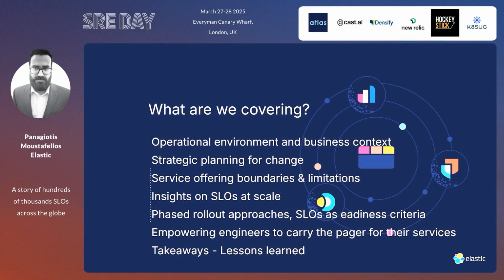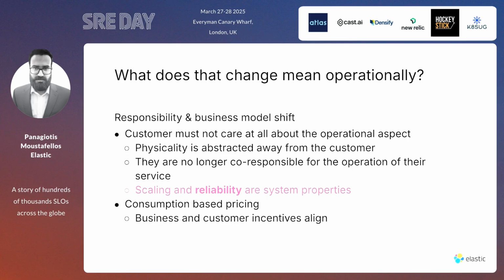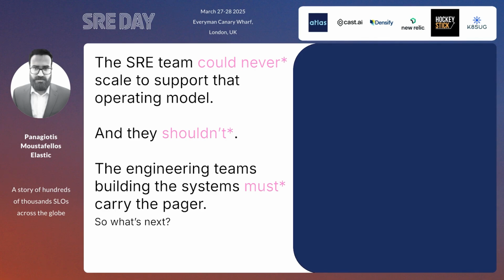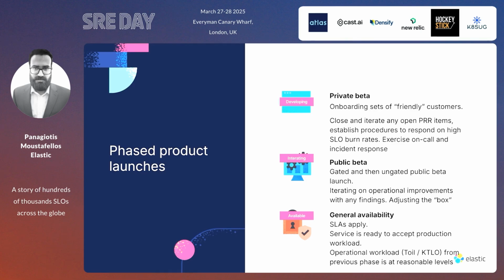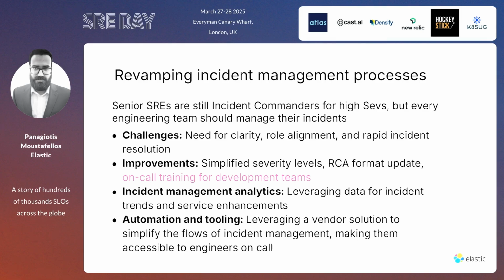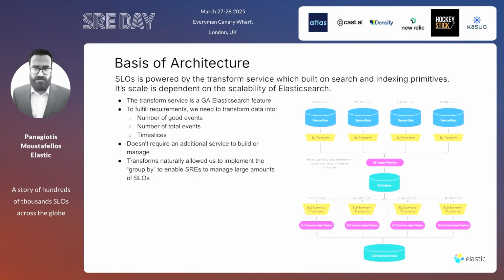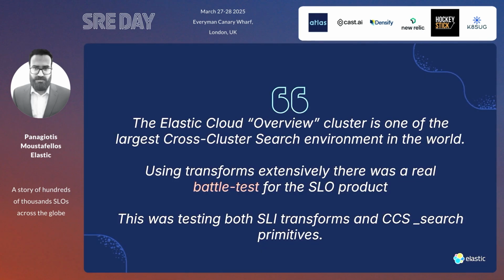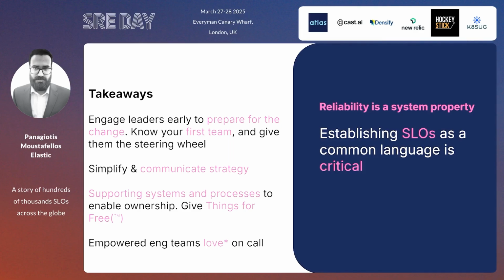story: hundreds of thousands SLOs across the globe | Panagiotis Moustafellos | SREday London 2025 Q1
SREday London 2025 Q1 - March 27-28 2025

Chapters
00:00 Introduction to SLOs at Elastic
01:15 Business Context and Elastic Cloud
02:14 Serverless Offering and Operational Changes
04:36 Architectural Changes and Customer Happiness
05:58 Organizational Changes and On-Call Engineering
06:43 Service Capabilities and Production Readiness
09:51 Incident Management and Continuous Improvement
11:26 Empowering Development Teams with Observability
13:24 Scaling SLOs with Elastic's Transform Service
17:01 Operational Excellence and Review Mechanisms
19:24 Q&A and Closing Remarks